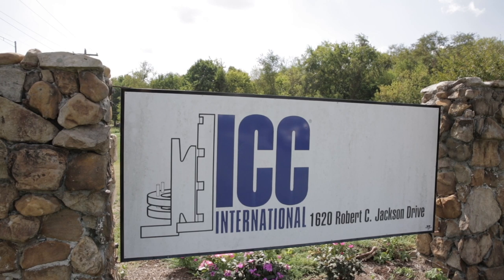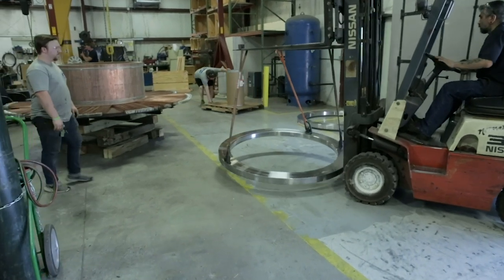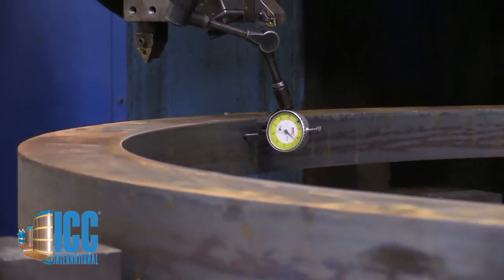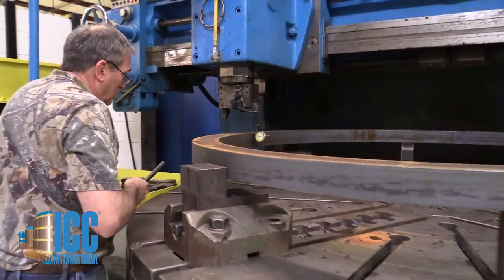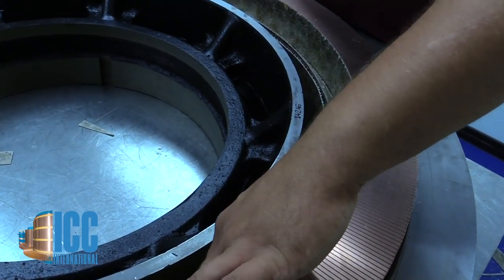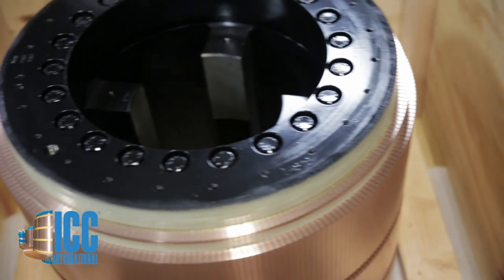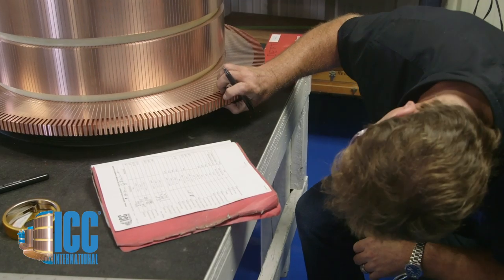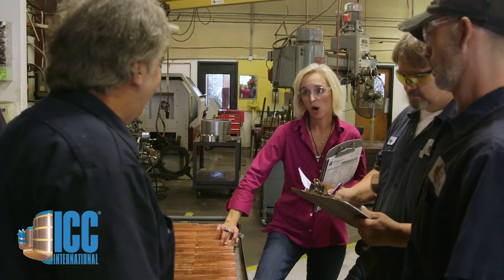ICC International - Committed to DC Motors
Video summary: "The choices we make in materials, in attention to tolerance in every process and consistent excellence in finished product all make a difference. Because of this, ICC Commutators are the choice of repair and OEM customers around the world."

(Note: This video is a paid advertisement; EASA does not necessarily endorse the company or its products.)